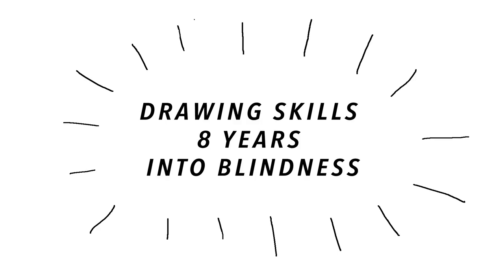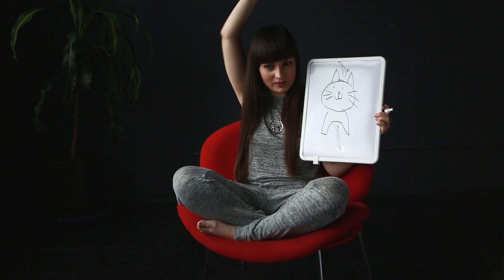Drawing Skills 8 Years Into Blindness!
90036